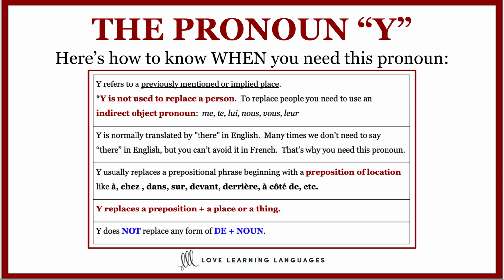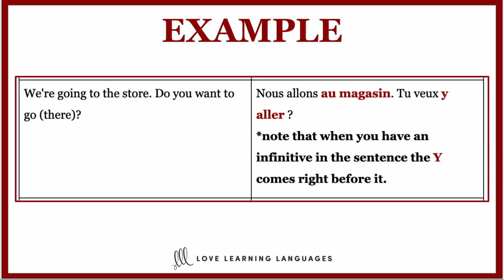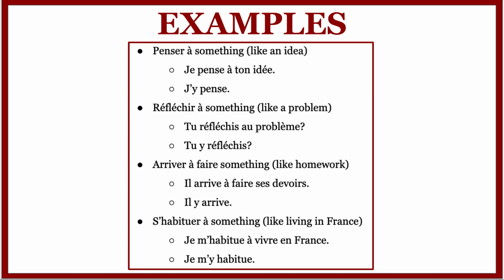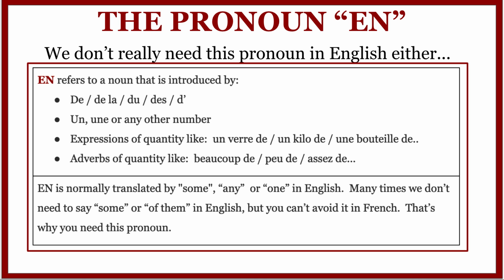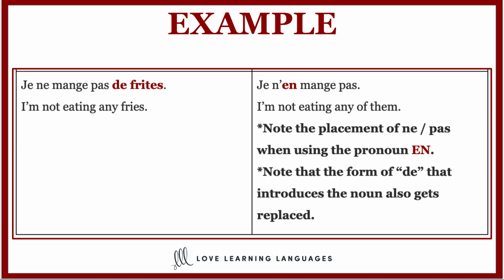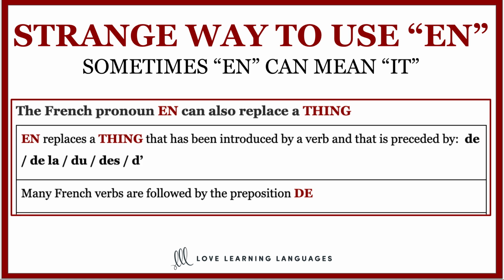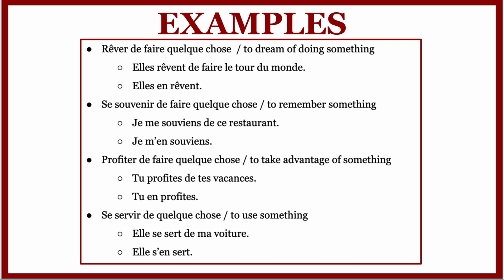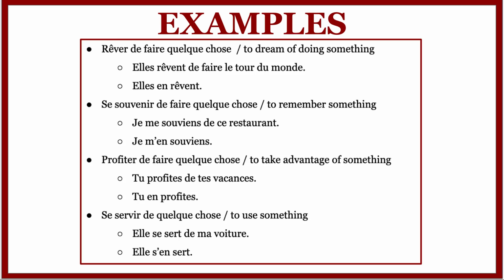French Pronouns Y and EN